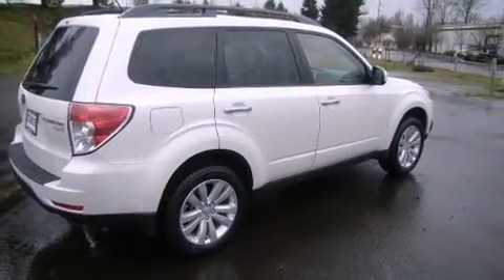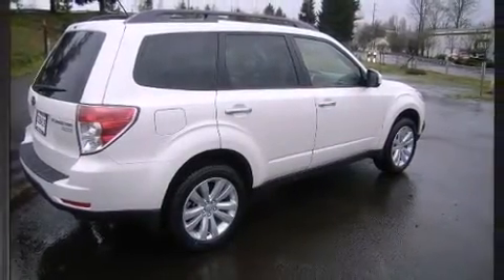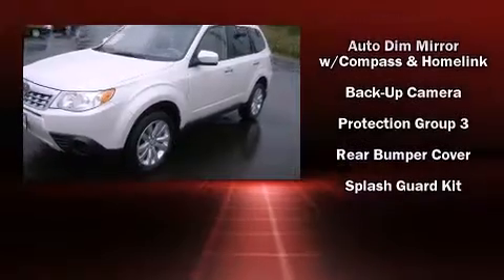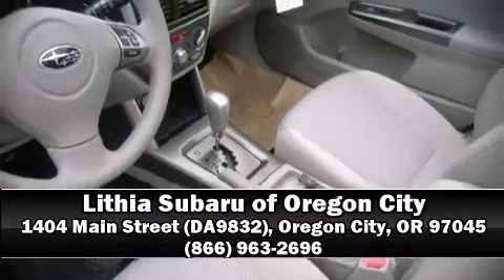2011 Subaru Forester in Oregon City, OR 97045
Climb inside the 2011 Subaru Forester. Under the hood you'll find a 4 cylinder engine with more than 170 horsepower, providing a smooth and predictable driving experience. All of the premium features expected of a Subaru are offered, including: a rear window wiper, 1-touch window functionality, an automatic dimming rear-view mirror, tilt and telescoping steering wheel, power windows, an overhead console, and remote keyless entry. For drivers who enjoy the natural environment, a power moonroof allows an infusion of fresh air. Subaru ensures the safety and security of its passengers with equipment such as: head curtain airbags, front SIDE impact airbags, traction control, brake assist, anti-whiplash front head restraints, a panic alarm, and 4 wheel disc brakes with ABS. Sophisticated all wheel drive technology maintains a firm grip on the road. We pride ourselves in the quality that we offer on all of our vehicles. Please don't hesitate to give us a call.